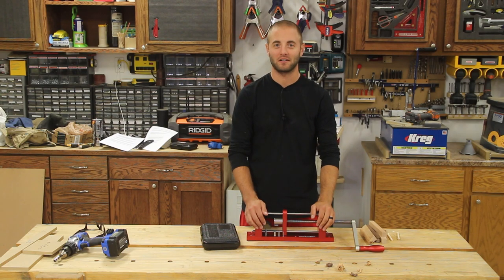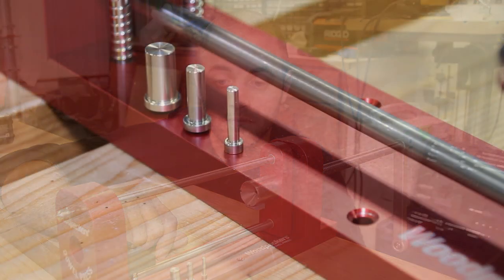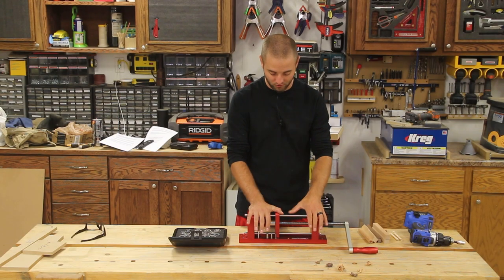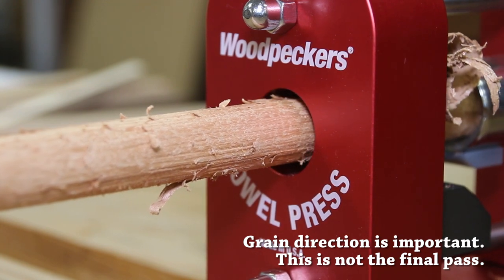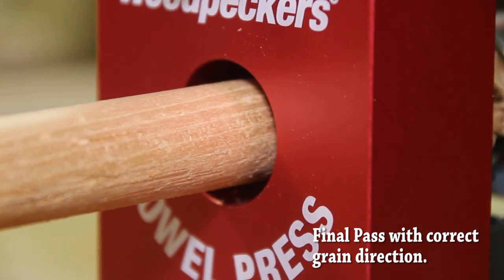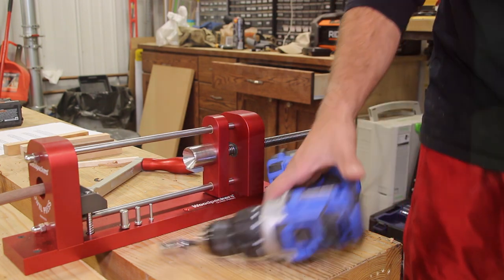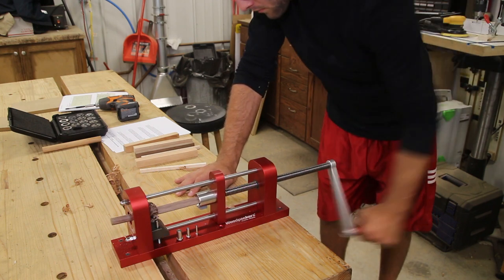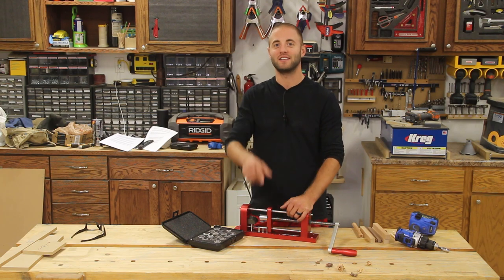Woodpeckers OneTIME Tool Dowel Press Review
Sources quality dowels for woodworking can be a tricky task. Your big box store had cheap dowels but the sizes are typically not the same size as listed or consistent. The Woodpeckers’ OneTIME Tool Dowel Press is a perfect solution for the fine woodworker that is looking for the ability to make their own dowels for joinery or decorative plugs.
Woodpekcer’s Dowel press uses a simple mechanic to literally press dowels into size. The unit uses a large aluminum handle that powers a acme threaded rod. As the rod rotates the movable head moves forward or backwards. The dowel stock is cut 1/16” larger than the desired sized dowel and placed in the movable head. The other head is placed in the self-centering guide that aligned it to the dies. These dies are sized precisely to the thousands of an inch.
When pressing a dowel, you need to make three full presses to get your blank to the desired size. This creates an incredible finish and a perfectly sized dowl.
The Dowel Press can make a smooth ¾” sized dowel, as well as, smooth and fluted ½”, 3/8”, and ¼” dowels.
The Dowel Press is expensive and is quite the investment. It is geared towards the fine woodworker, and the person that wants precision dowel sizes for their projects, and any Woodpeckers fanboy.
The Woodpeckers’ Tool Dowel Press is OneTime Tool. This means they are made to order and have a order deadline of October 31st, 2016. Once the deadline passes, the Dowel Press will be retired and never produced again. Don’t miss out and order one today!